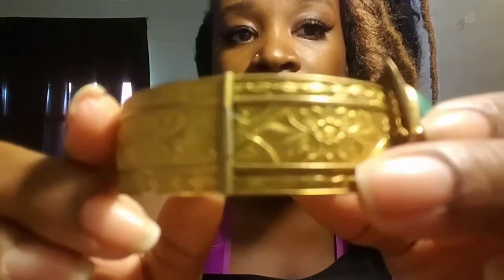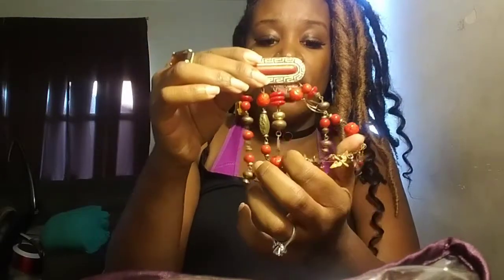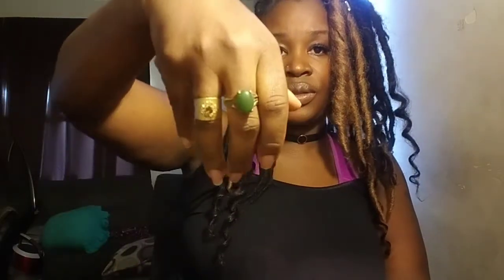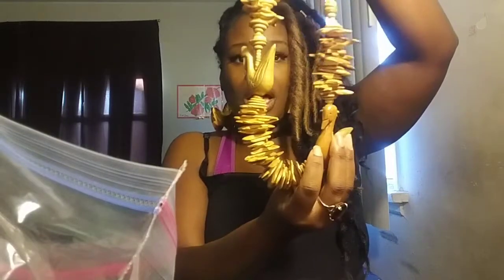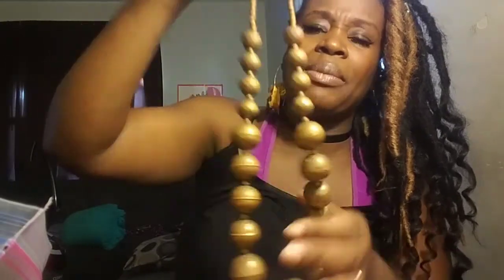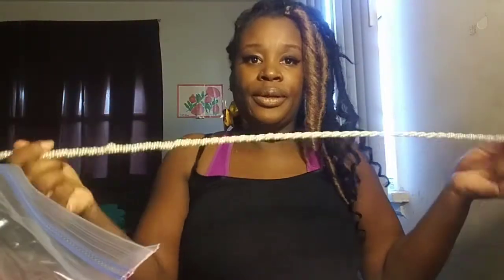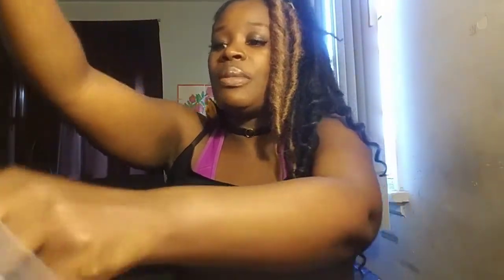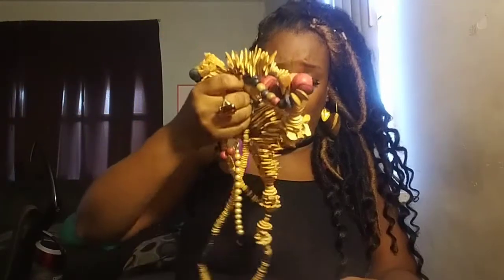Vintage Costume Jewelry Haul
Hey Vintage Beauties,  I have another haul for you all. My mother-in-law blessed me with some fabulous costume jewelry from the past, and I am happy to share it with you. Until next time Peace and blessings!